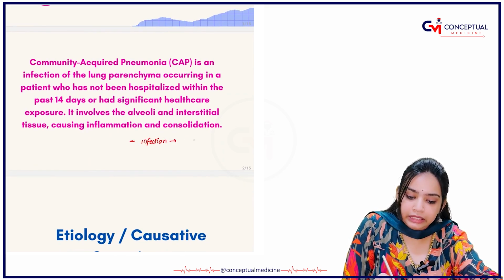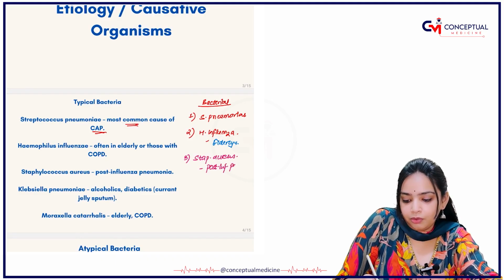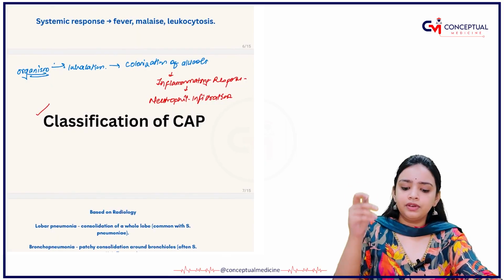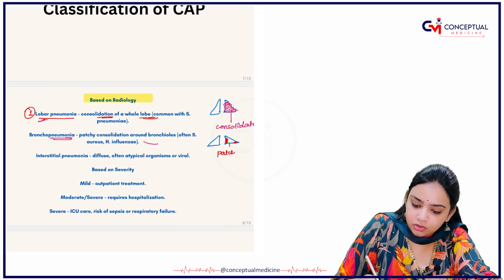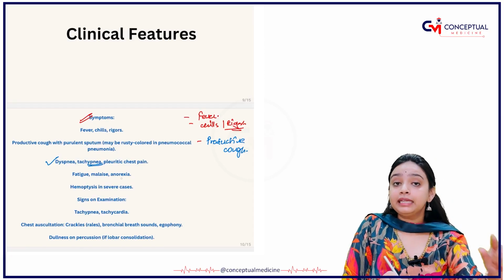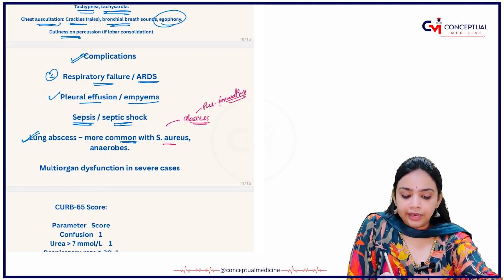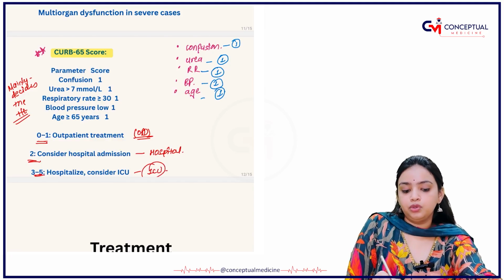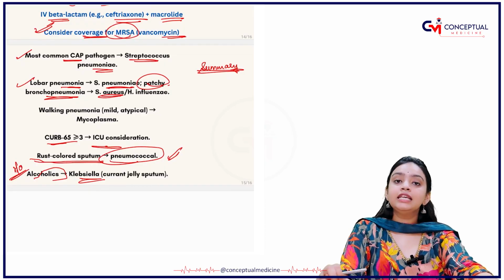Community-Acquired Pneumonia 🦠 Lobar vs. Bronchopneumonia | Master the Boards 🩺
Community-Acquired Pneumonia (CAP) is a leading cause of morbidity and mortality, typically resulting from an acute infection of the lung parenchyma in a patient who has not been hospitalized recently. The most common causative agent is Streptococcus pneumoniae, followed by Haemophilus influenzae and Moraxella catarrhalis. Pathologically, CAP manifests in two classic patterns: Lobar Pneumonia, characterized by a diffuse, confluent consolidation of an entire lobe, and Bronchopneumonia, which presents as patchy consolidation centered around bronchioles.

For high-yield exams like USMLE, NEET PG, and FMGE, you must master the four classic stages of inflammatory response in lobar pneumonia: Congestion (vascular engorgement and intra-alveolar fluid), Red Hepatization (massive confluent exudation with neutrophils and red cells, giving the lung a liver-like consistency), Grey Hepatization (disintegration of red cells and persistence of fibrinopurulent exudate), and Resolution (enzymatic digestion of the exudate). Clinically, patients present with sudden onset of high fever, productive cough with "rusty" sputum, and pleuritic chest pain. Understanding the transition from inflammatory congestion to consolidation is vital for "clinicking" through physical exam findings such as dullness to percussion and increased vocal fremitus. 🔬🏥🧪